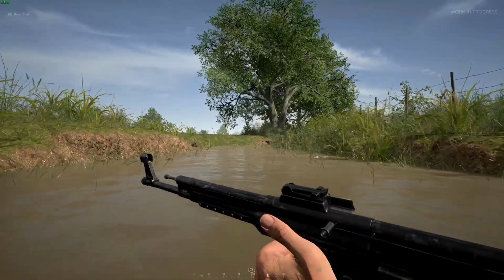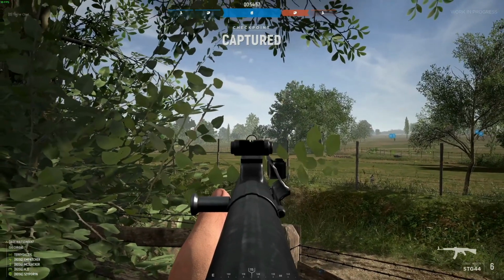New Info on Update 8 for the Engineer Role in Hell Let Loose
A new Developer Briefing for Hell Let Loose has just dropped, and it gives us more information on the Engineer Role. We are getting new, and upgradeable fortifications. These fortifications will tie into the new bullet penetration system, the new supply system, the hammer, and the satchel charge. Check out the video for more info!

Keyboard: Corsair K65 LUX RGB CHERRY MX RED COMPACT MECHANICAL GAMING KEYBOARD
Chair: GT Omega Pro Black and Green

Hell Let Loose is a realistic World War Two first-person shooter with open battles of 100 players with infantry, tanks, artillery, a dynamically shifting front line, and a unique resource-based strategic meta-game. This is World War Two at a scale you’ve never played before.

Featuring sweeping maps modelled on real reconnaissance images and satellite data, the entire battlefield is divided up into large capture sectors - allowing for emergent and constantly unique gameplay that pits two forces of fifty players in a fight to the death across fields, bridges, forests and towns on an ever-evolving front line. When a sector is captured, it will generate one of three resources for your team, creating a complex meta-game that will influence your team’s march to victory.

An Epic Theatre of War

Take to the battlefield in 50 vs 50 multiplayer across huge maps. Choose one of 14 playable roles within infantry, recon and armour unit types, each equipped with different weapons, vehicles and equipment. Play as an Officer, Scout, Machine Gunner, Medic, Engineer, Tank Commander and more to experience every aspect of World War II combat.

Unprecedented Realism

Placing you on real-scale iconic battlefields of World War II is at the heart of the Hell Let Loose experience. Historical vehicles, weapons, uniforms are intricately detailed, and the combat is as brutal and bloody as it was on the day. Combat takes place on huge, to-scale maps from real battle locations, recreated using archival aerial photography and satellite imagery in stunning detail using Unreal Engine 4.

Fight Together - Win Together

Hell Let Loose is not about kill to death ratios and unlocks - teamwork is central to gameplay. Communication is essential. Players work together beneath the leadership of officers and their commander to take strategic targets on the battlefield and dominate the opposition. Hell Let Loose is a game that demands teamwork and communication not only to win, but to survive.

Unique Meta game

Fight for victory by breaking through the enemy lines on a large, evolving battlefield. The unique sector capture metagame require teams to make continual large scale tactical decisions as to where to attack or defend. Manage resources and supplies to call in support, re-inforce strong-points or flank enemies. Strategy is key to success.

Key Features:

• Fight in epic 50 vs 50 multiplayer battles
• Select one of 14 unique roles
• Take control of fearsome tanks - with more vehicles being added during early access
• Bombard and wipe the enemy from the field by taking control of heavy weapons - such as anti-tank guns and artillery
• Build defenses on the battlefield to fortify your position
• Use teamwork to smash through the enemy front line and push through to victory
• Play the game as the Commander and lead your team to victory using different abilities as you orchestrate your forces via the tactical map